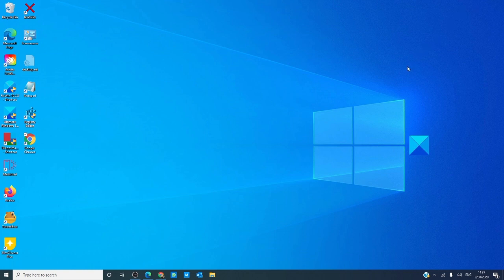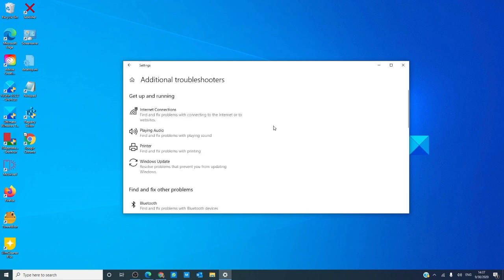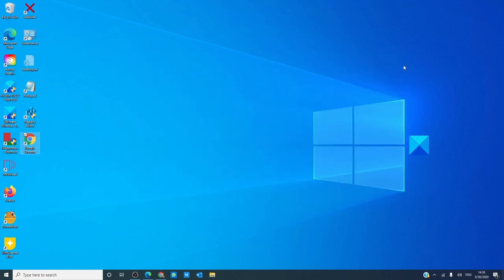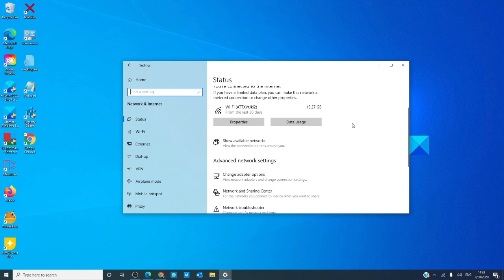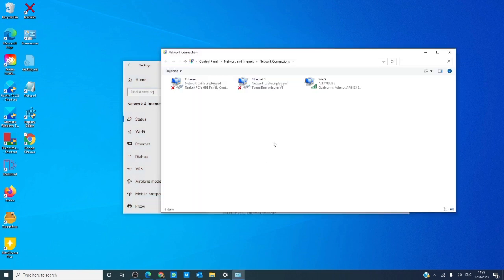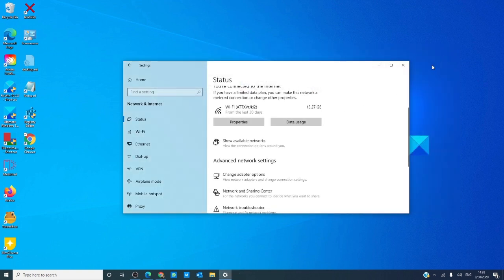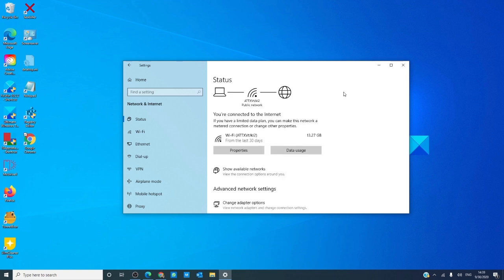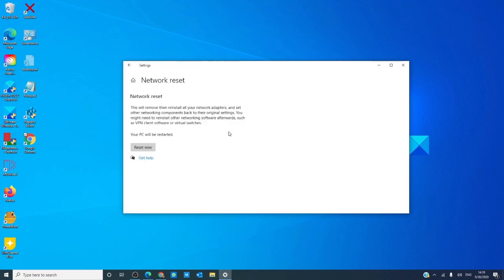Wi-Fi or Wireless Capability is turned off in Windows 11/10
Often, when connecting to a wireless device, it is not listed in Windows 11/10 as an available device. In fact, the status of the Network and sharing center in the Notification Area shows it to be disabled. While troubleshooting, the error message says that Wireless Capability is Turned Off. In such cases, it can not be enabled by Non-Administrator accounts.

If Wi-Fi is not turned on or is not working, on your Windows 11/10, try these suggestions:

1] Windows Network Diagnostics Troubleshooter

2] Check physical switch

3] Change adapter settings

4] Install latest Wi-Fi Driver

5] Enable wireless adapter

6] Use Network Reset